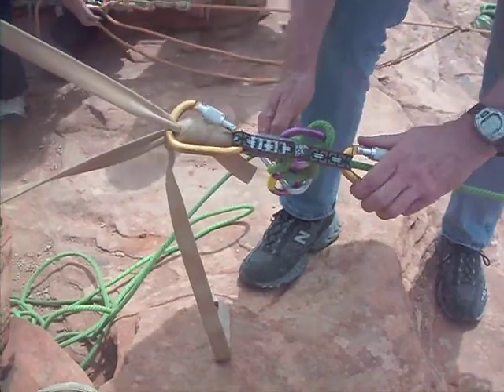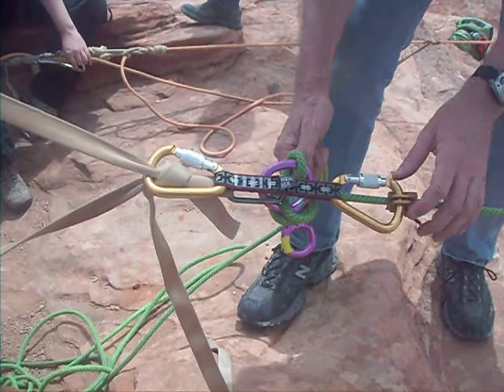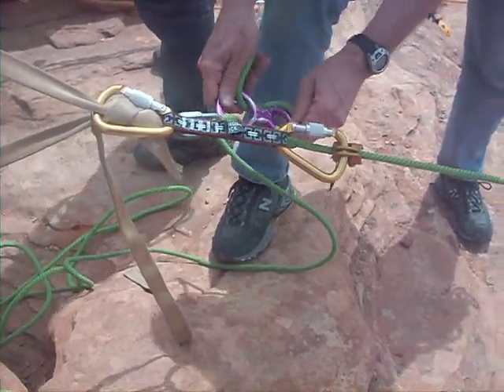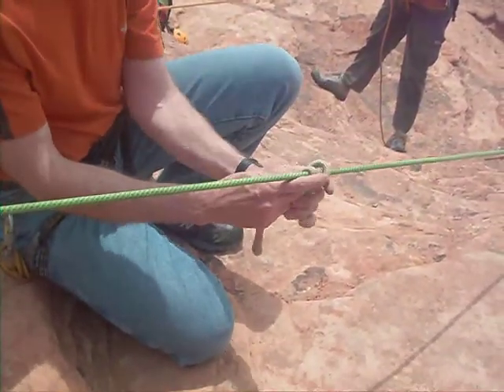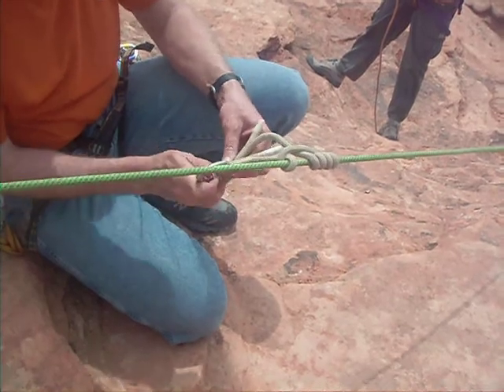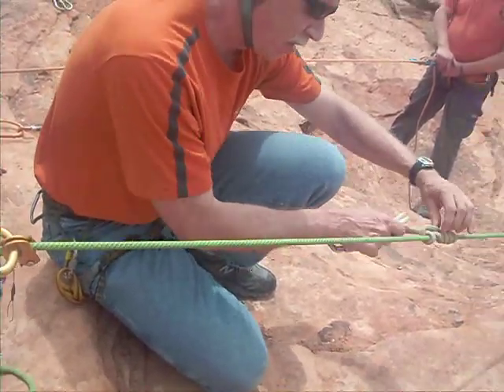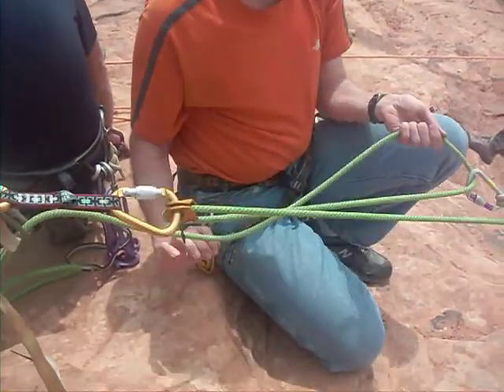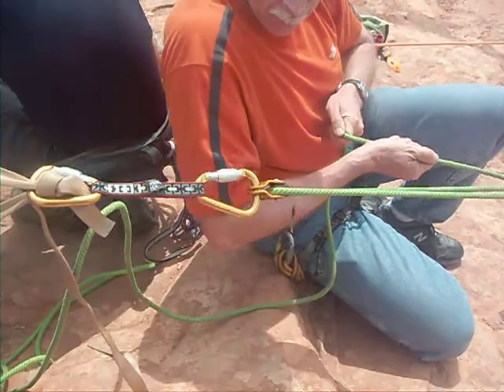3 to 1 Haul contingency Haul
Canyoneering rope set up video courtesy of Dave Schroader